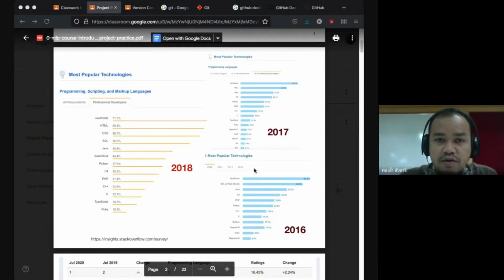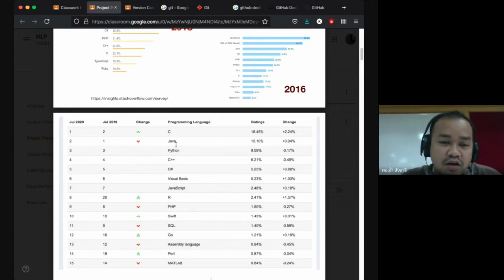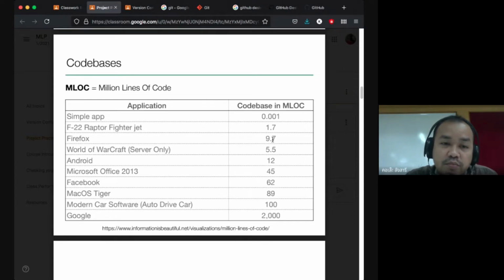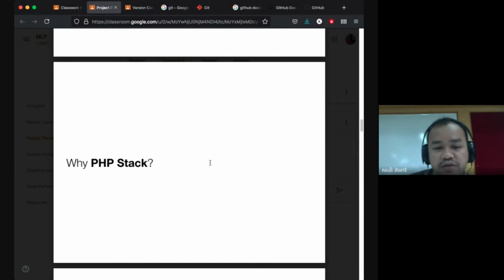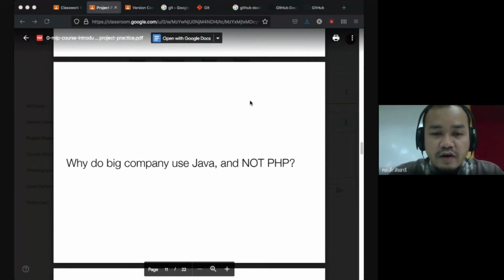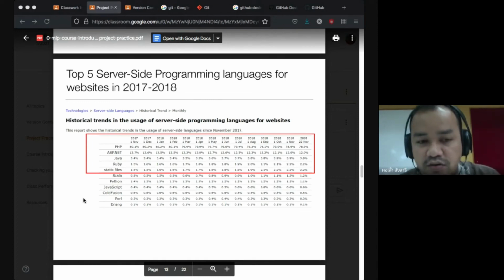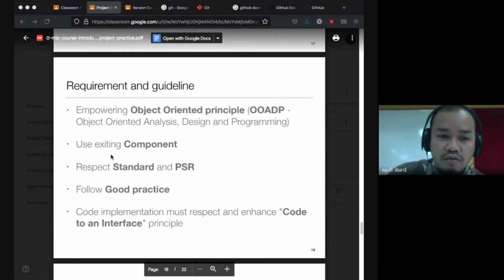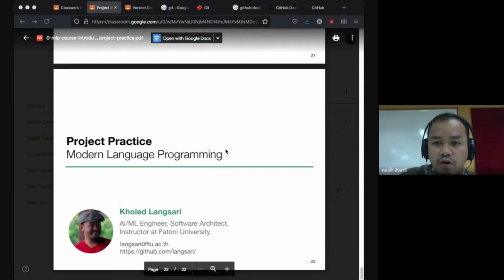Introduction To Project Practice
ในคอร์สนี้จะเรียนลงลึกในการออกแบบและพัฒนาเว็บแอปพลิเคชันด้วยภาษา PHP, JavaScript และ SQL โดยใช้เครื่องมือเฟรมเวิร์คอย่าง Laravel, Vue, Bootstrap รายละเอียดคอร์สจะศึกษาแนวความคิด องค์ประกอบและการเขียนโปรแกรมคำสั่งภาษาร่วมสมัย อาทิเช่น ชนิดของข้อมูล ค่าคงที่ ตัวแปร นิพจน์ คำสั่งรับข้อมูลเข้าและแสดงผลลัพธ์ คำสั่งในการกำหนดค่า คำสั่งควบคุม การประมวลผลข้อความ ชนิดข้อมูลโครงสร้าง โปรแกรมย่อย การออกแบบโปรแกรมต่างๆ โดยการปฏิบัติจริง

เรียนรู้และลงมือปฏิบัติจริง ผู้เรียนจะเรียนการเขียนโปรแกรม โดยใช้วิธีการพัฒนาและเขียนโค้ดในแบบสมัยใหม่ เรียนรู้การใช้งานการควบคุมเวอร์ชัน (version control) โดยใช้ GitHub และ GitLab ผ่านบริการคลาวด์ (cloud service) บริหารและจัดการ Dependency โดยใช้ Composer

Kholed Langsari
Academic Email